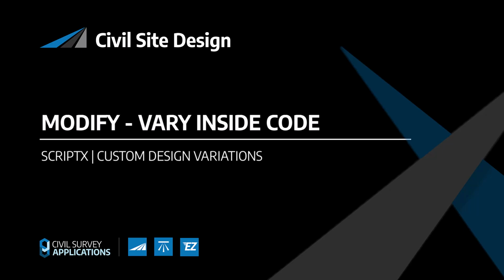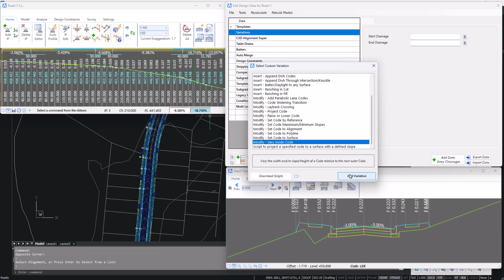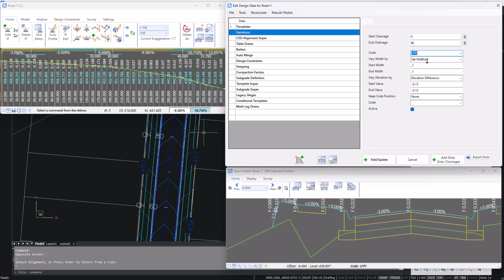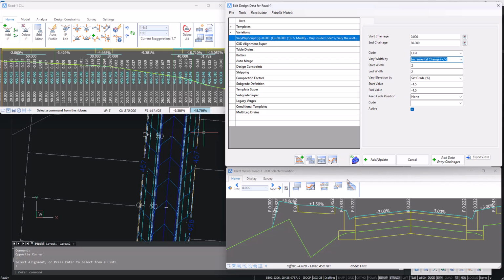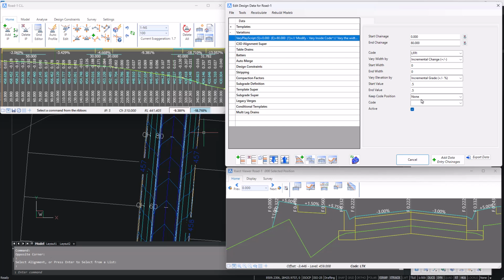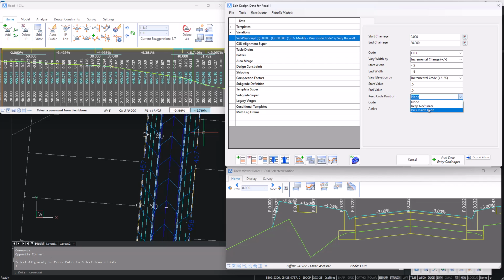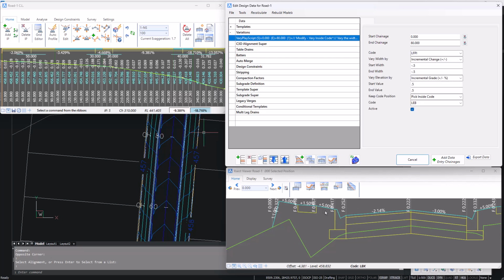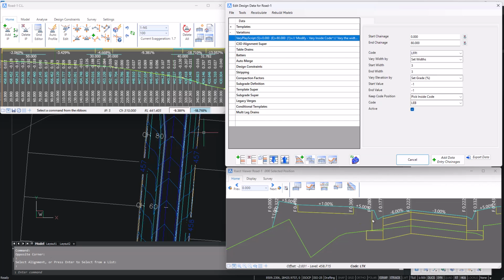Civil Site Design | Custom Variation - Vary Inside Code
In this video we show you how to use the new Custom Variation found in V25, Modify - Very Inside Code. With a large selection of controls, users can now modify the position of a code with reference to outside codes.
Unable to see this Custom Variation in your list? Click the download button in the Custom Variations form to download this Custom Variation to your library.